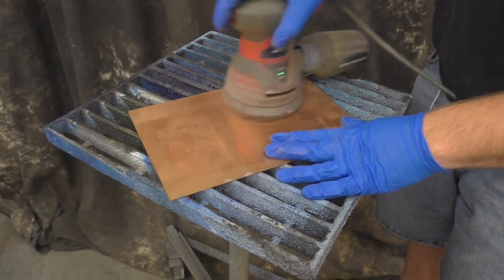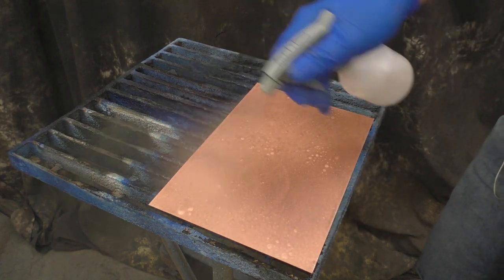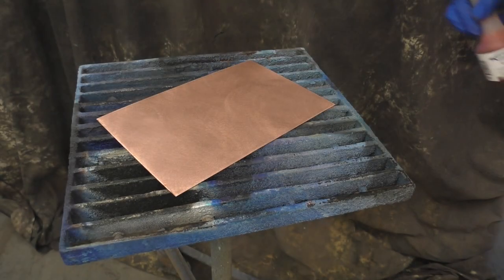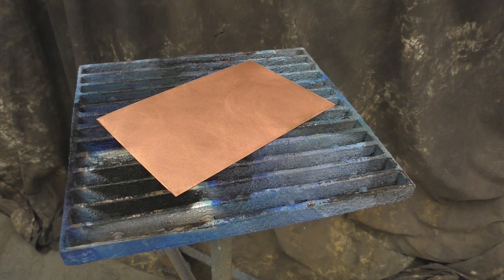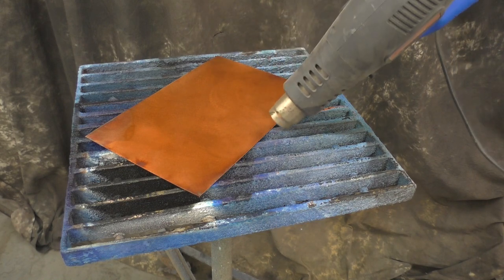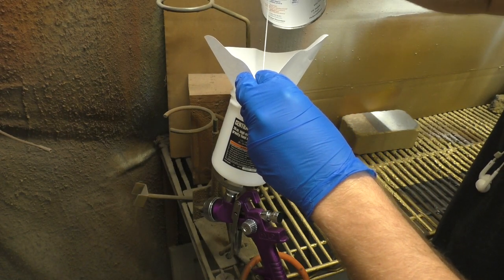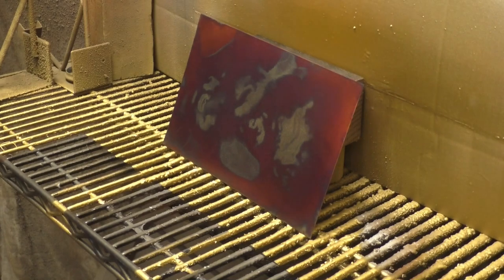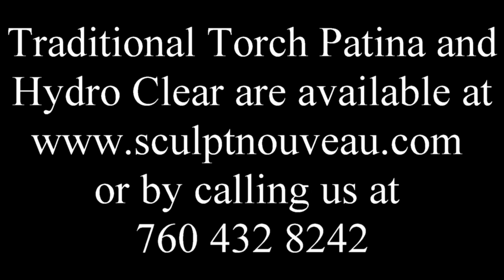Traditional Torch Patina Technique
In this video, we show off another way to apply the Traditional Torch Patina on copper. This effect can offer great variation of rainbow colors.

Hydro Clear -